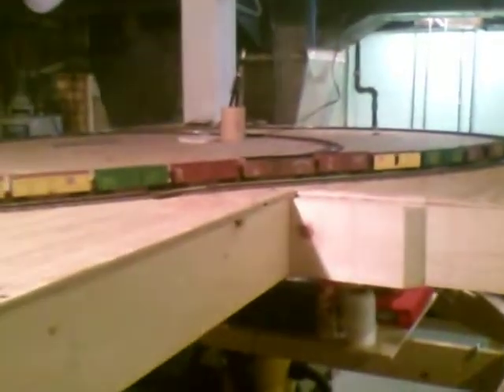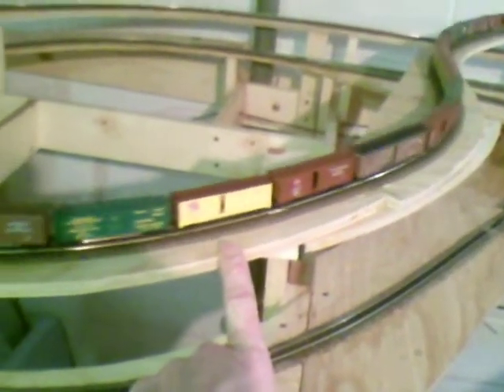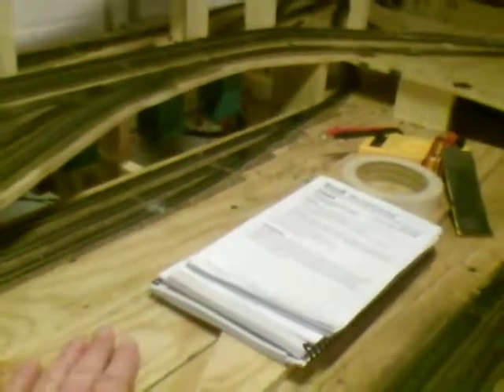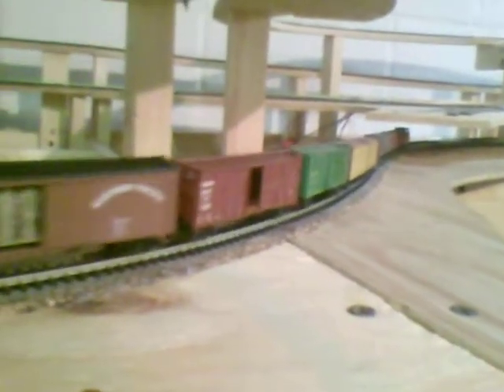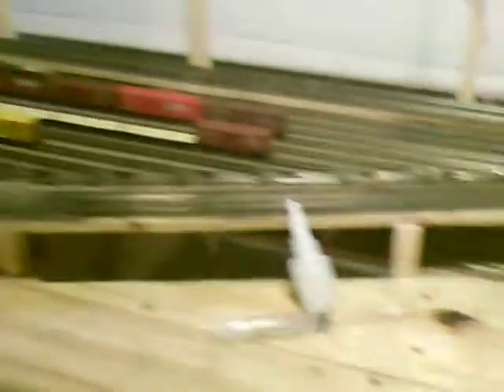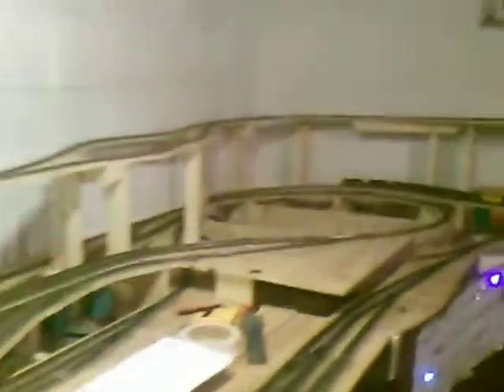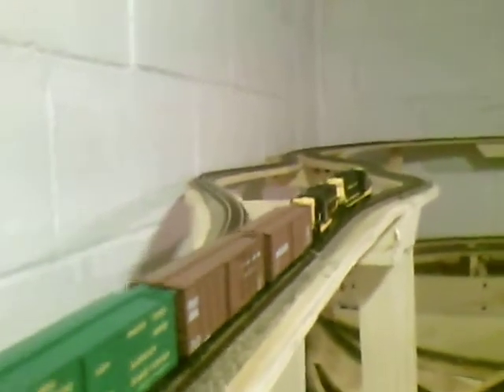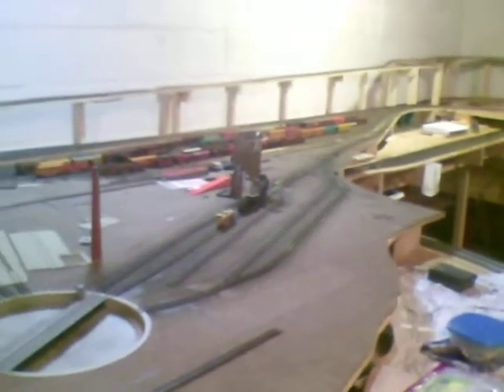FIRST TEST RUN WITH DCC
Test run with the digitrax DCC on the layout. with Atlas Northern Pacific GP-9 and GP-7 Torpedo tube, along with a description of how the layout runs with operation and scenery description.